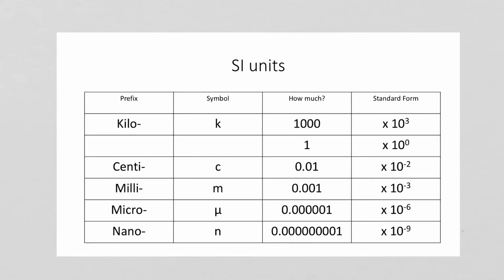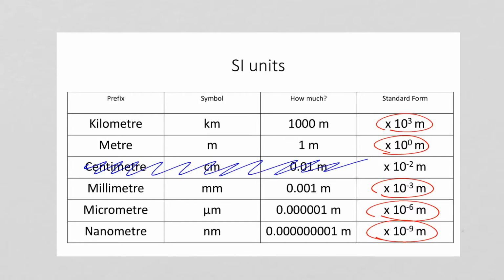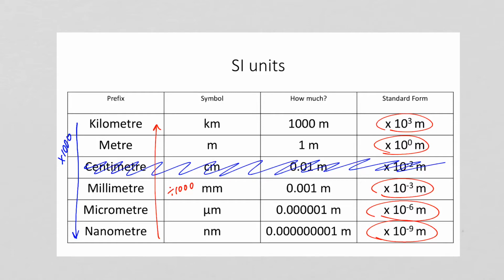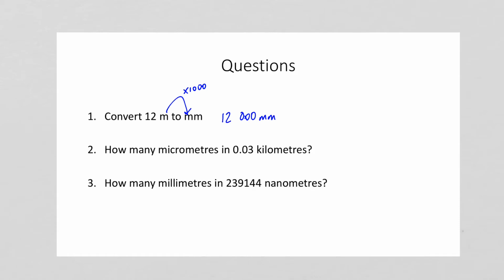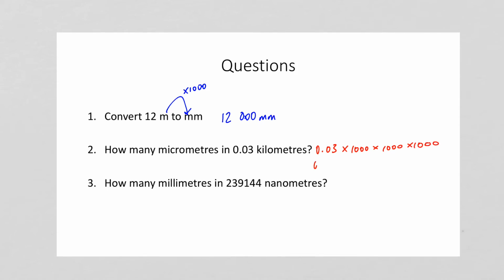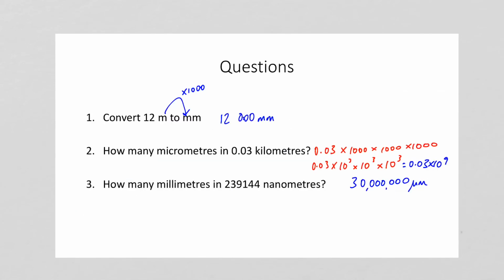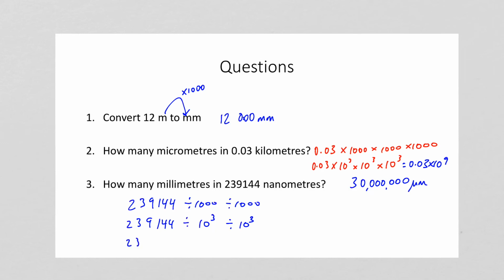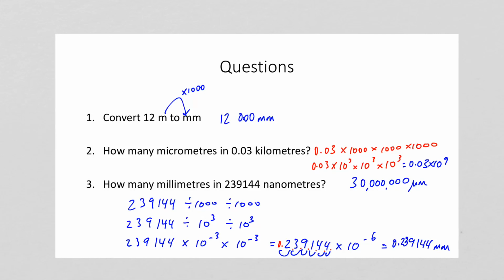Converting between SI prefixes